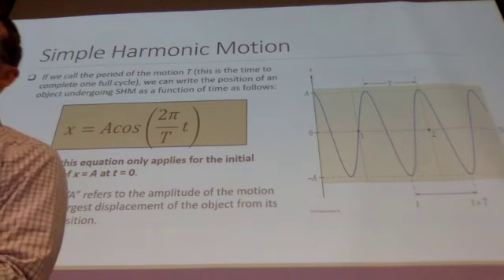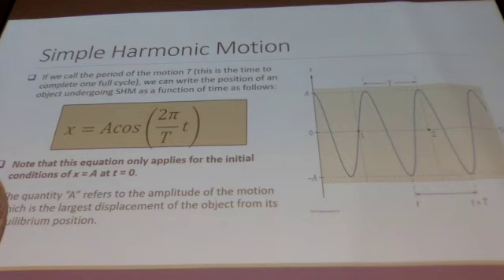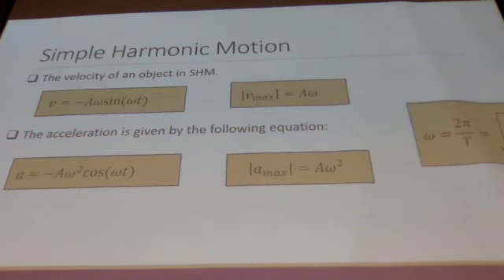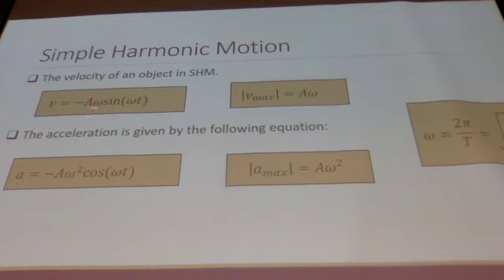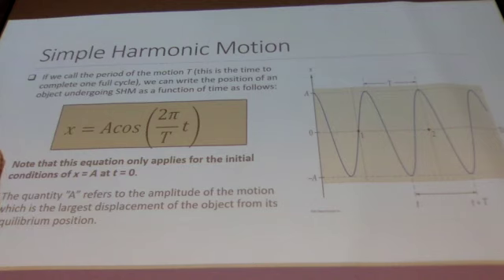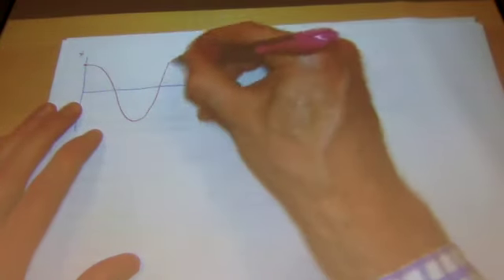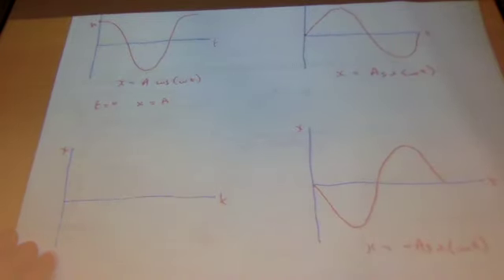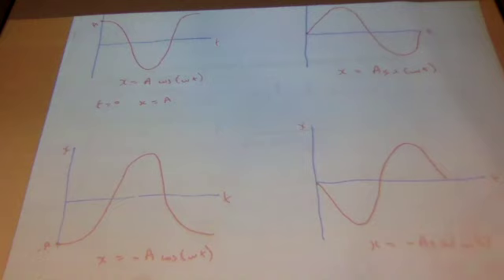Physics 116 Sp19 E1 RS1 SHM Kinematics Review